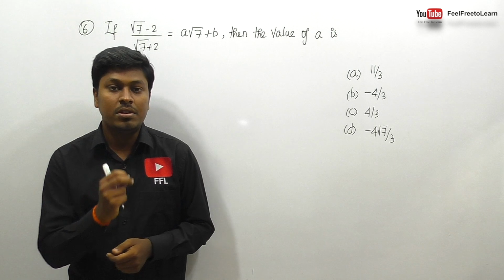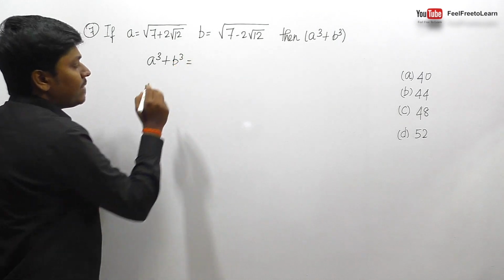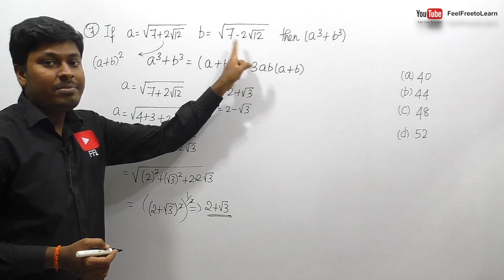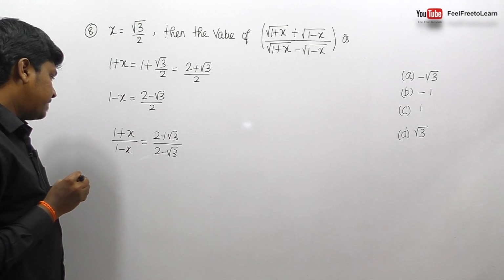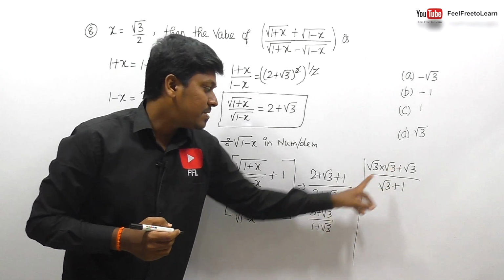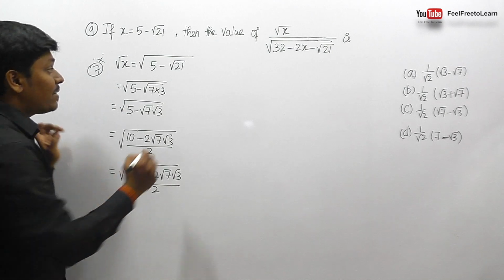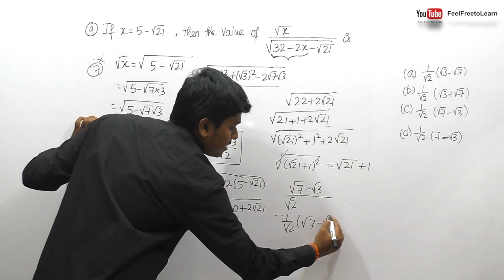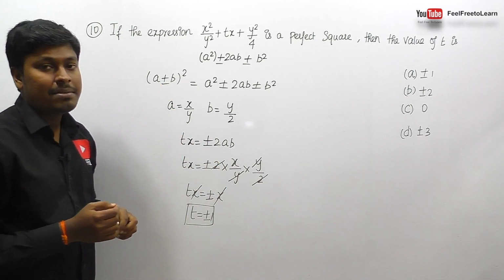ALGEBRA # 2 (Question 6 - 10 )